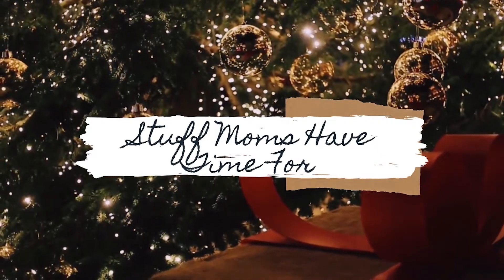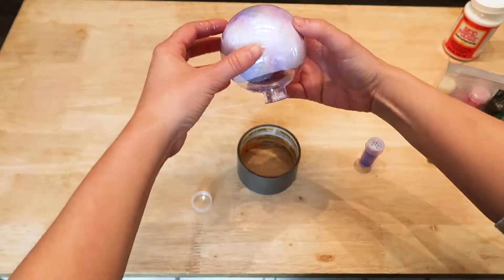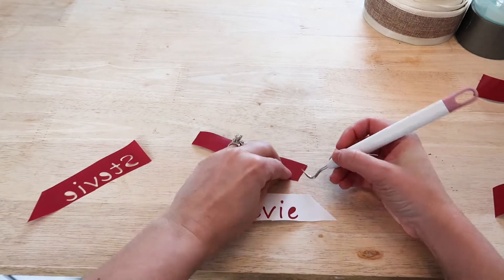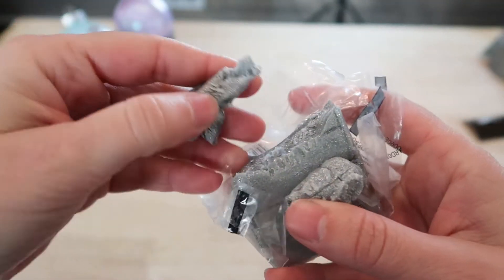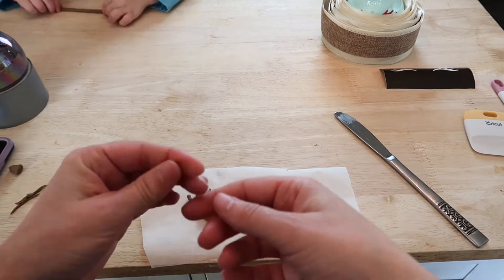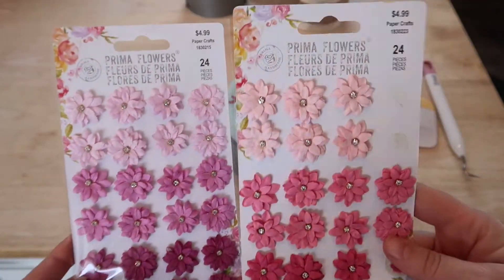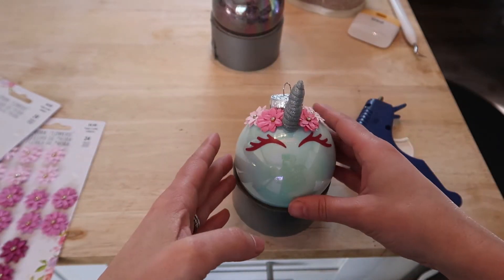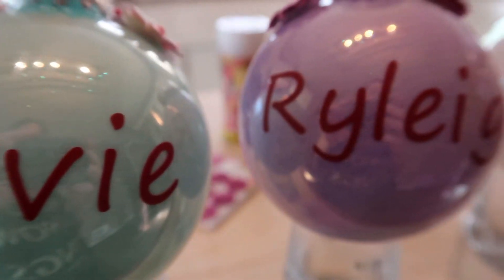UNICORN ORNAMENT DIY || REINDEER ORNAMENT DIY || DIY CHRISTMAS ORNAMENTS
These adorable Unicorn and Reindeer glitter ornaments are perfect little stocking stuffers for christmas. These are really easy to make but come out as such pretty little christmas tree personalized ornaments.

ITEMS TO MAKE THESE DIY ORNAMENTS:

Plastic Clear Ornaments:

Gloss Mod Podge:

Fine Glitter:

Brown clay for antlers:

Silver glitter clay:

Use any embellishments you would like!

Eyelash stickers if you don't have a cricut:

💖ABOUT ME: My name is Rebecca and I am married to Joseph. We have two beautiful girls Tabitha 5, and Stevie 2. I work as a physical therapist part time and am at home with my girls on days I do not work. I love cooking, baking, making cocktails & DIYs, fitness, scifi and a boat load of other things! I hope you stick around and join Stuff Moms Have Time For for Wellness, DIYs Food & Lifestyle for Mothers.

This helps support and improve my channel. If you would like to support me, thank you, otherwise please feel free to search anything mentioned in Google to find where to purchase them.